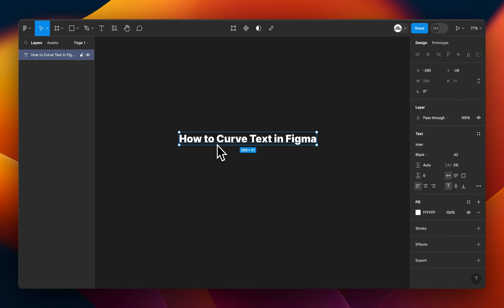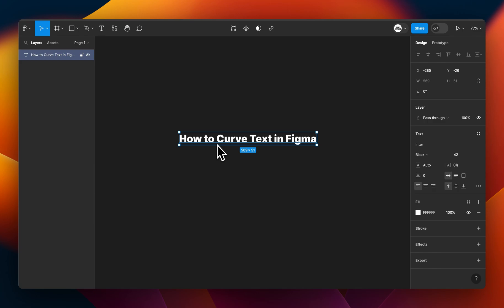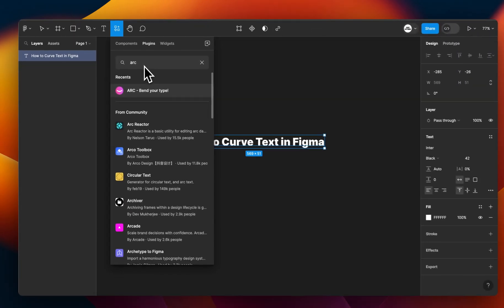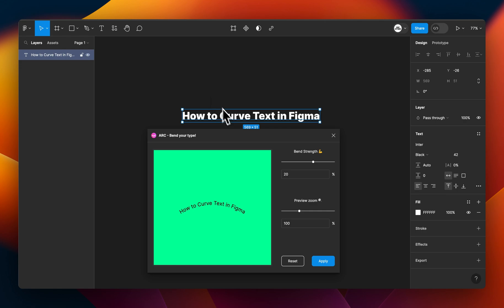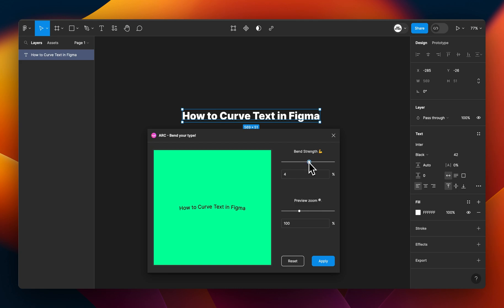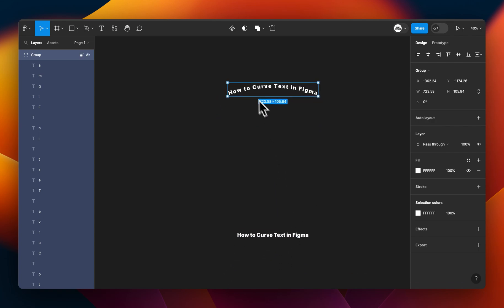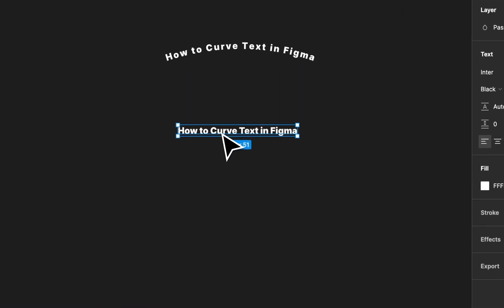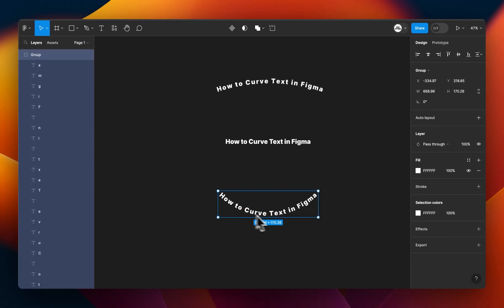How to Curve Text in Figma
In this tutorial, learn how to curve text in Figma.

Not a Figma user?